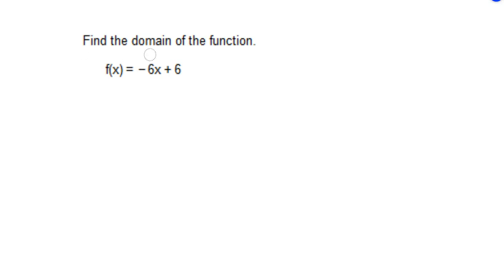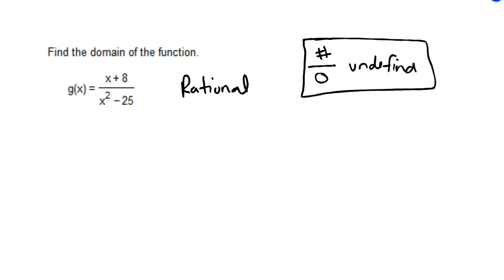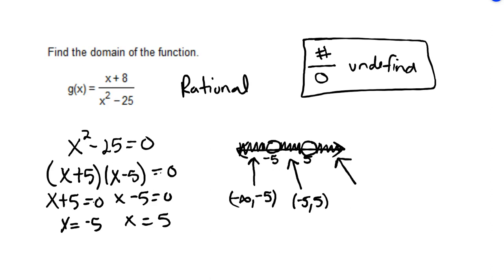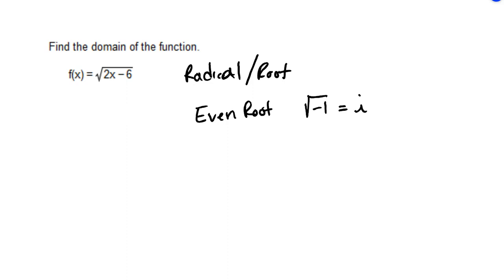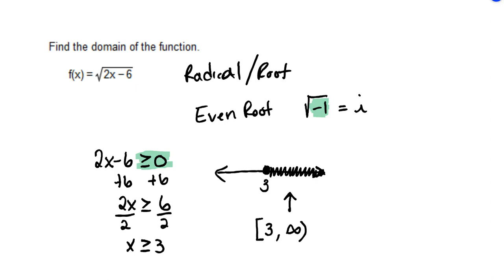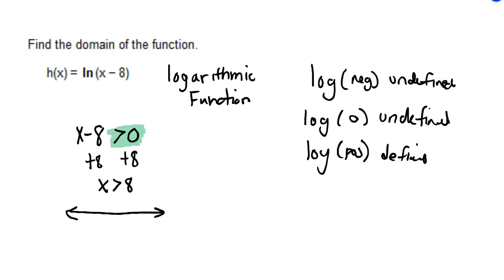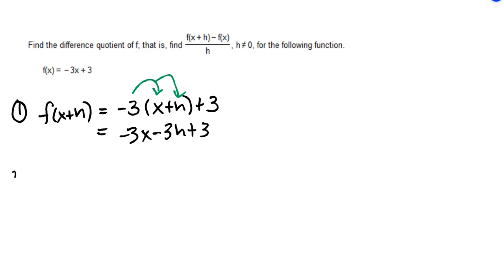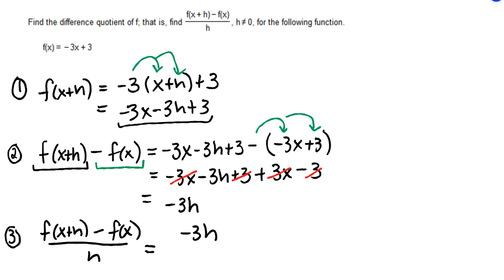MAC1140 Practice Final Exam 1-5